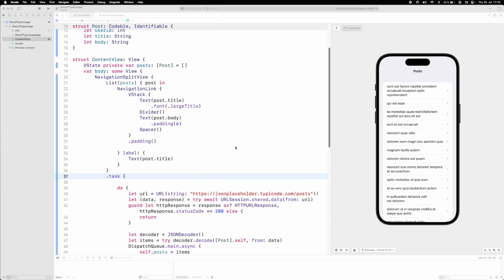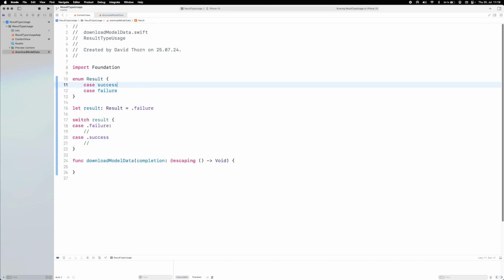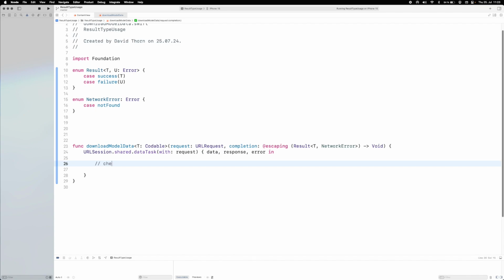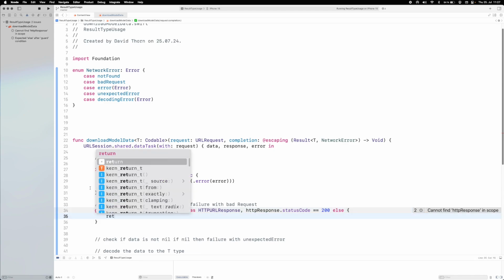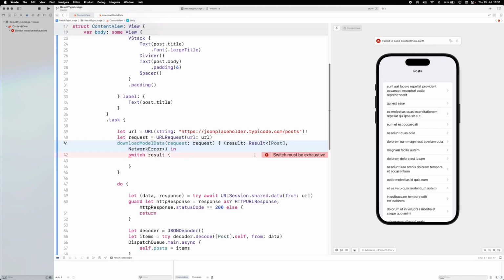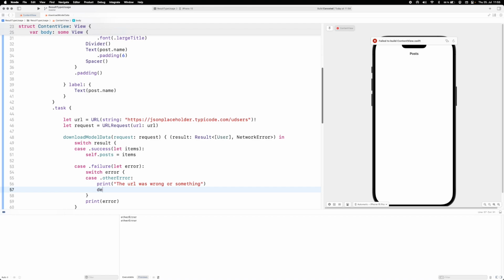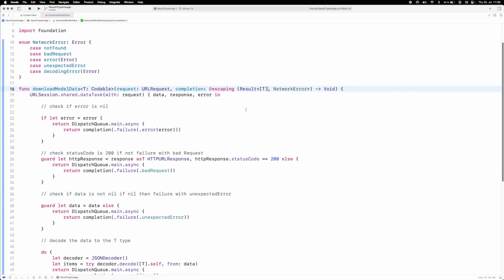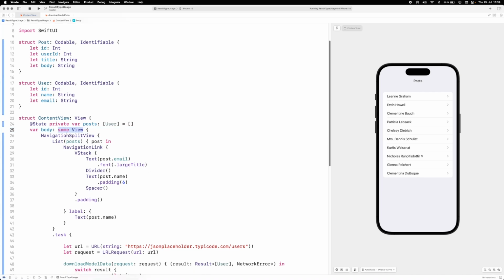#87 Swift Programming - Swift 5's Generic Result Type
Welcome to Lesson 87 of "Learn Swift with David," where we delve into Swift 5's Generic Result Type. In this lesson, David will guide you through the intricacies of using the Generic Result Type, a powerful feature introduced in Swift 5 that simplifies error handling and enhances code readability. This lesson is crucial for developers looking to write cleaner, more efficient Swift code.

Swift 5 introduced the Result type to handle operations that can either succeed or fail. This lesson covers why the Result type is a game-changer in Swift development. David starts by explaining the basic structure of the Result type, which is an enumeration with two cases: .success and .failure. This structure allows you to encapsulate a successful result with an associated value or an error in a single type.

The video highlights how the Result type improves error handling by providing a more expressive and concise way to manage success and failure states in your code. Instead of using complex error handling techniques or multiple return values, the Result type offers a streamlined approach. David demonstrates this by comparing traditional error handling methods with the Result type, showcasing its efficiency and clarity.

Throughout the lesson, you will learn how to create and use the Result type in various contexts. David explains how to define a Result type with specific success and failure types, and how to handle results using pattern matching and switch statements. This lesson also covers how to chain multiple Result types using the flatMap and map methods, allowing you to compose complex operations in a readable and maintainable way.

David provides practical examples to illustrate the usage of the Result type in real-world scenarios. By the end of this lesson, you will understand how to integrate the Result type into your projects, enhancing your error handling strategies and overall code quality. This lesson is essential for developers aiming to leverage Swift 5's modern features to write robust and elegant Swift applications.

Join David in this comprehensive exploration of Swift 5's Generic Result Type. Whether you're a beginner or an experienced developer, this lesson offers valuable insights and practical knowledge to elevate your Swift programming skills. Don't miss out on this opportunity to learn from an expert and take your Swift development to the next level.